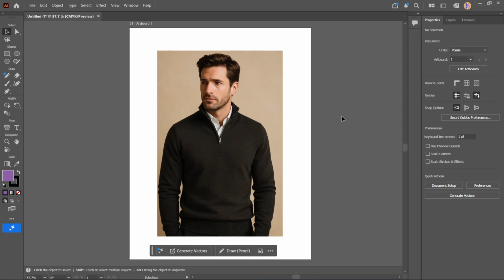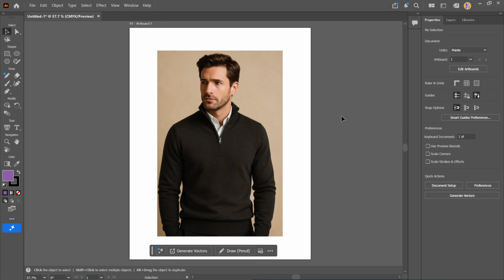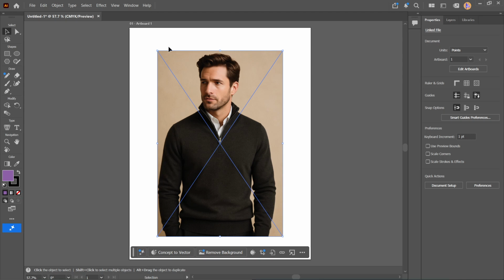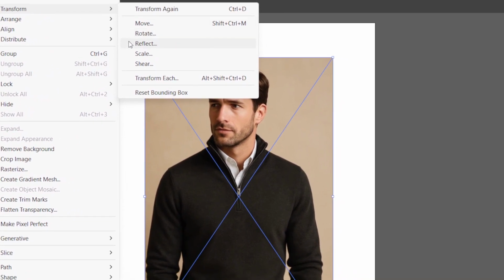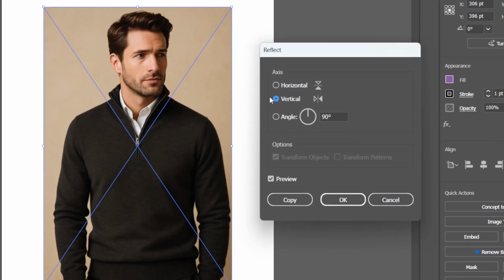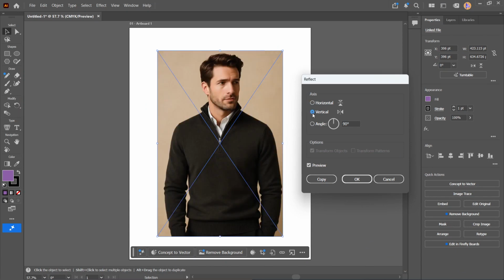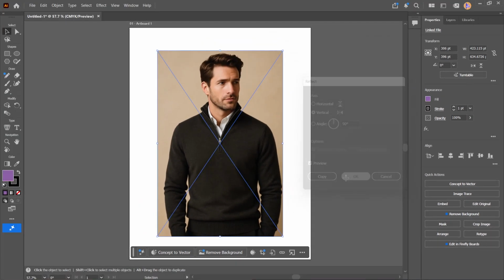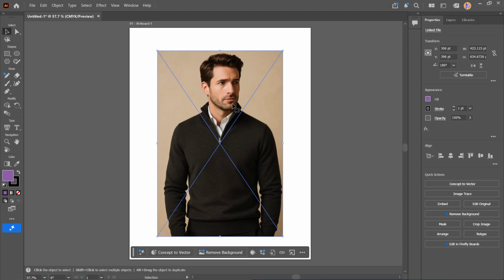How to Flip an Object in Illustrator (2026) | Step-by-Step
Learn exactly how to flip an object in Illustrator using the fastest and most reliable method available right now. This tutorial walks you through using the Reflect tool and the Transform panel to mirror any object horizontally or vertically in just a few clicks. Whether you're flipping a logo, icon, or design element, this updated method works across all current versions of Adobe Illustrator. No plugins or workarounds needed — just the built-in tools done right. By the end, you'll be able to flip and mirror objects with full control over the axis and position.